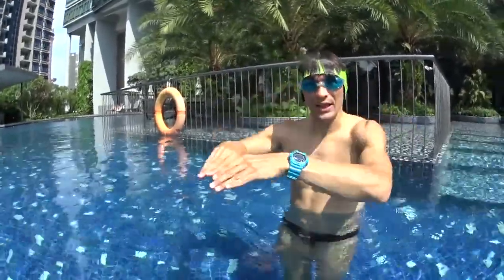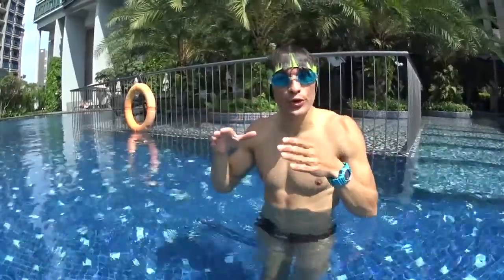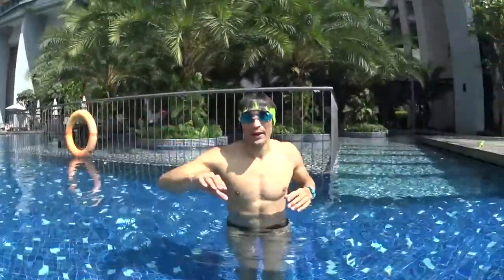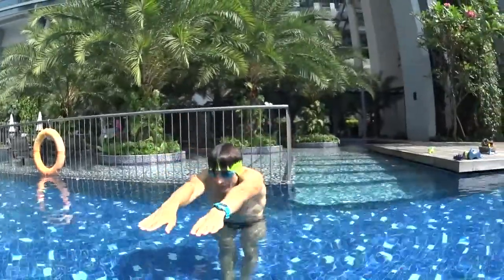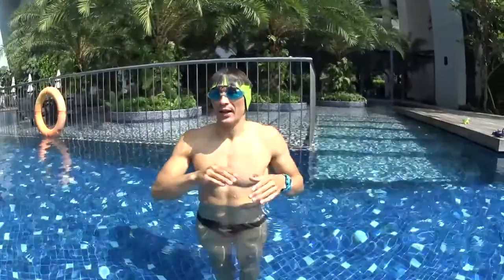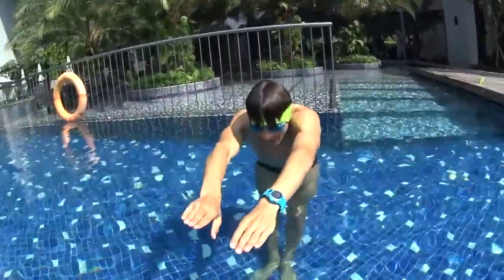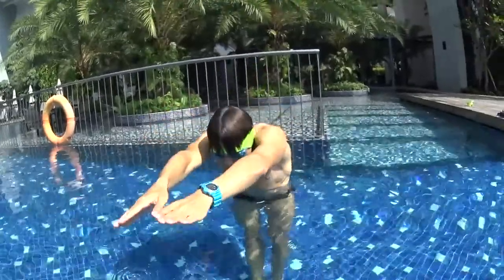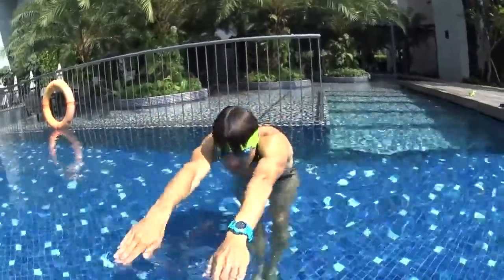L5 STEP3 S2 2 S